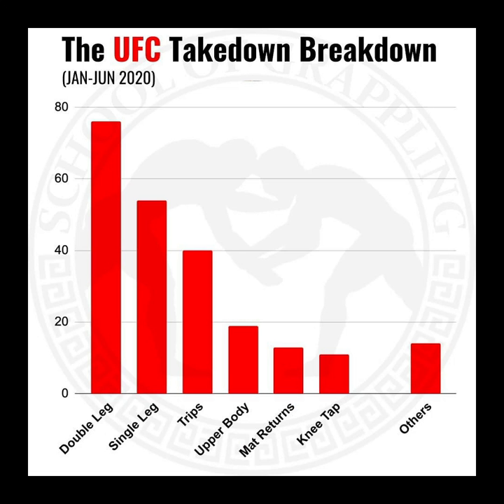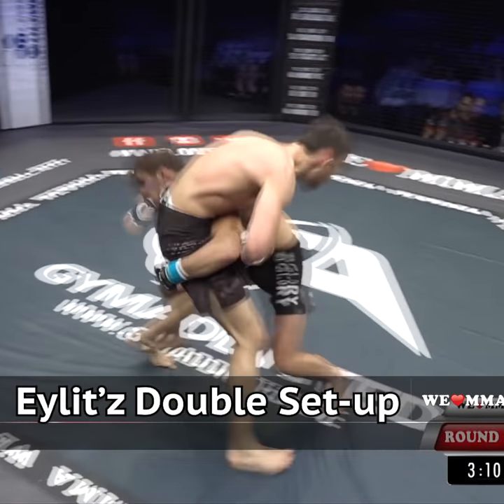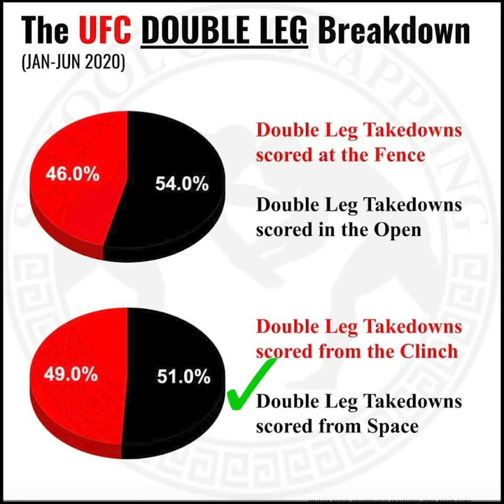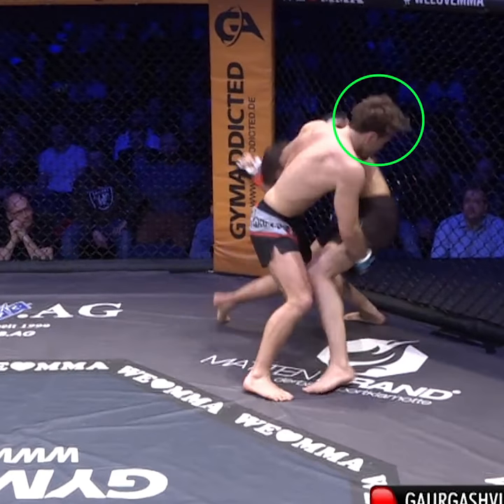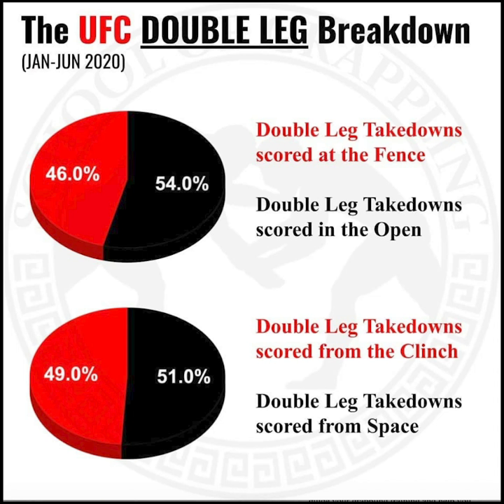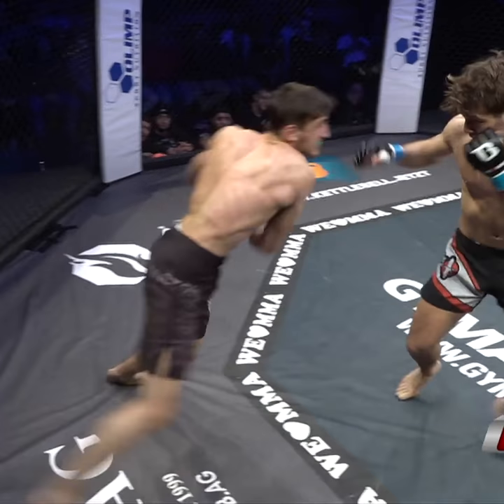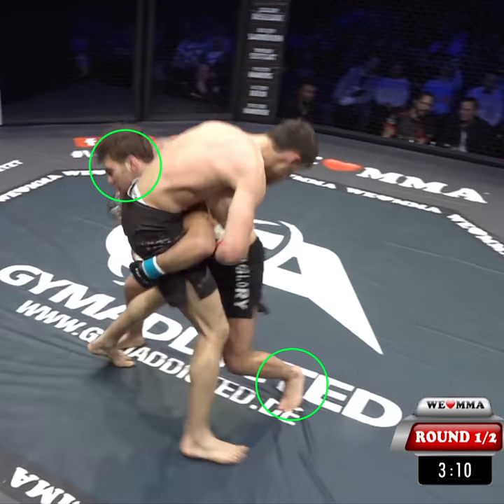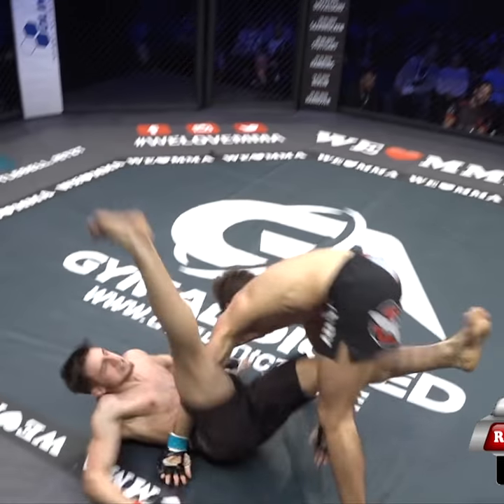Rama Reddy`s MMA Breakdown with Tobias Eylitz Double Leg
Tobias Eylitz verwendet einen Punch, um seine double leg-Takedowns in der Offensive und beim Kontern einzurichten.

Tobias Eylitz uses a punch to set up his double leg takedowns on offence and when countering

Thanks to @schoolofGrappling for the @ufc statistics!

Video: @ramareddymma